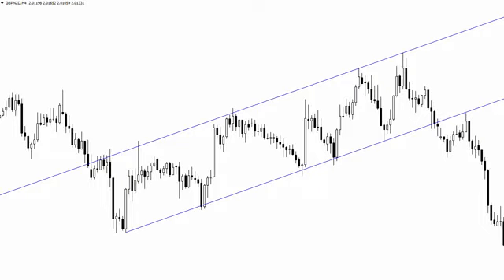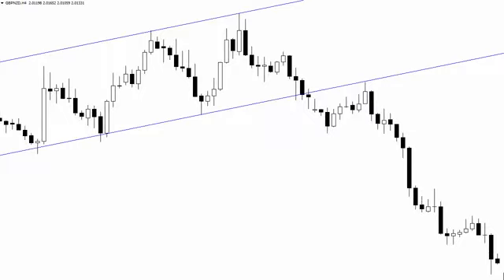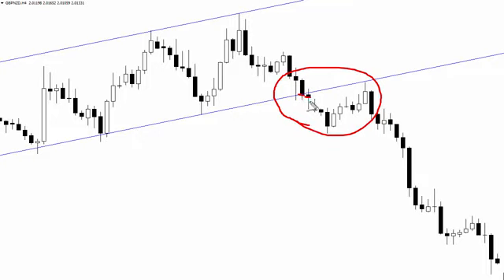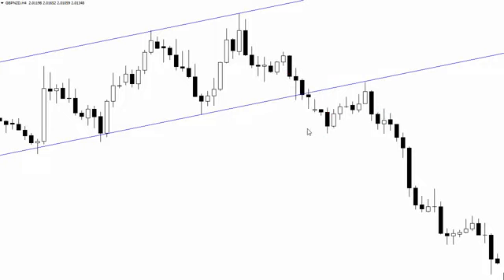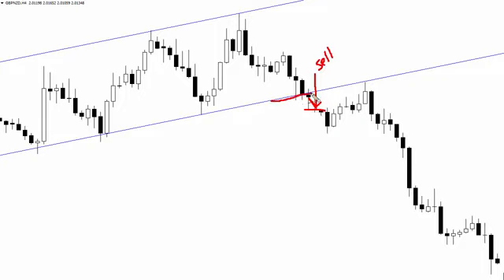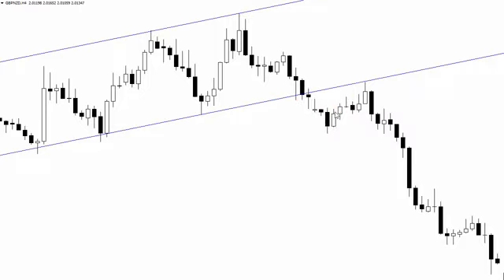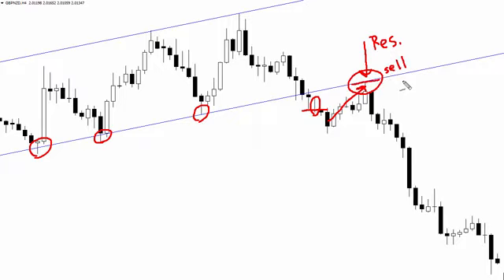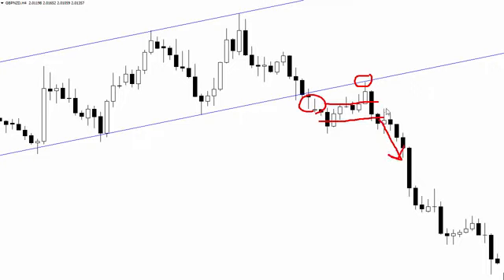Forex Channel Breakout Strategy - Lecture 3 - Channel breakout Forex Trading Strategy